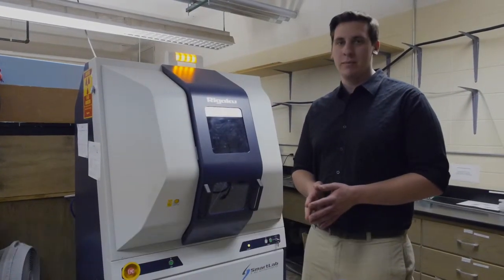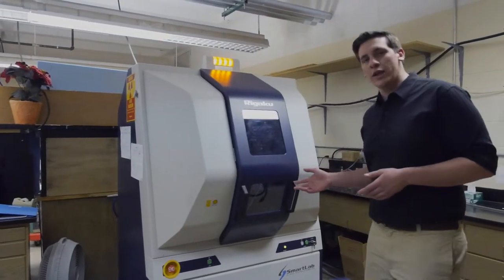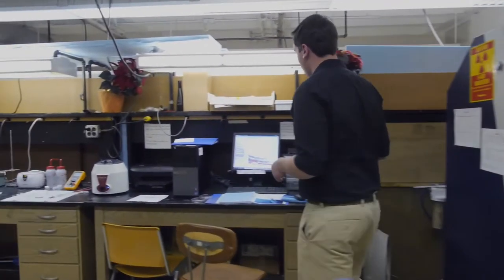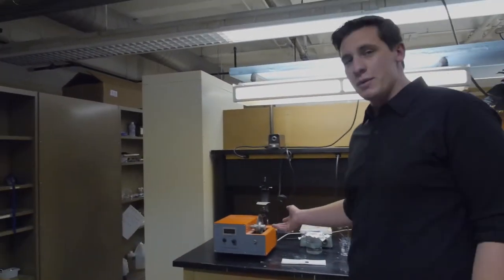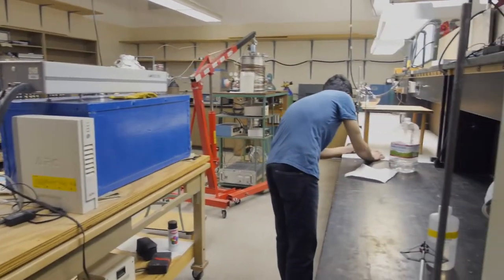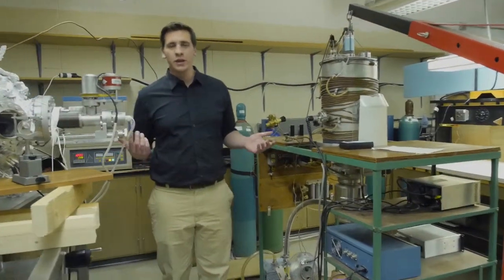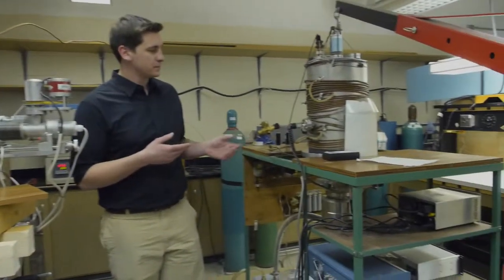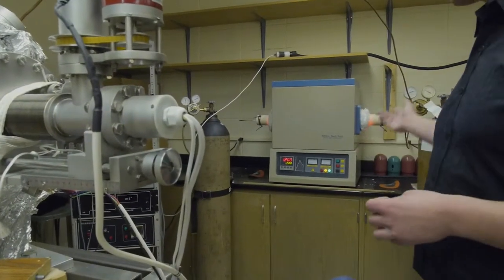Experimental Materials Lab Tour - University of Wyoming Department of Physics and Astronomy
See the inside of experimental condensed matter materials labs in the UW Physics & Astronomy Department. for more information.